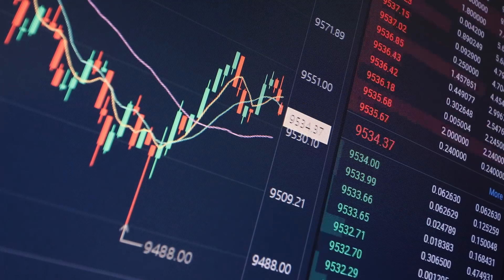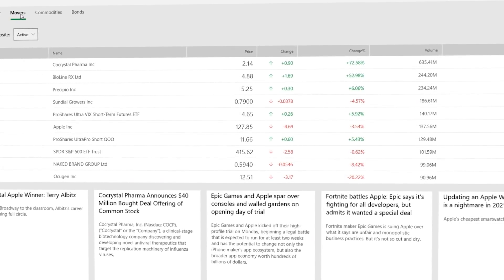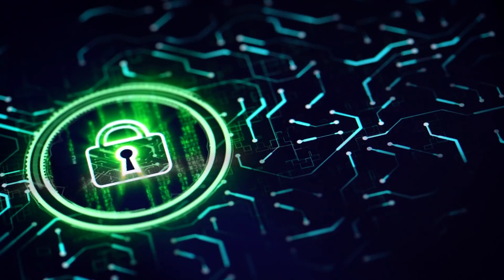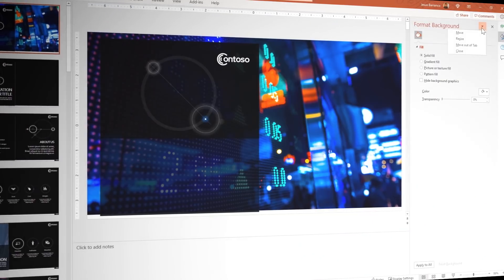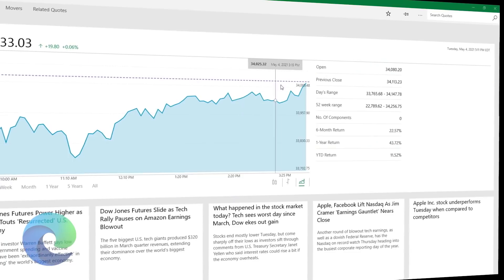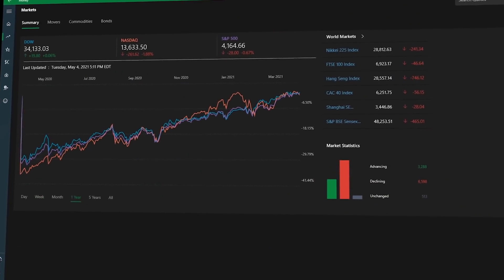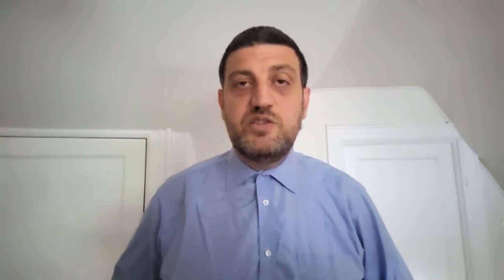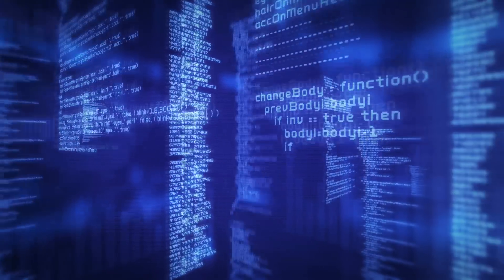Microsoft Edge | Morgan Stanley operating at the speed of international finance with WebView2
Learn how international financial leader Morgan Stanley is meeting the productivity needs of their fast-paced work environment by using Microsoft Edge WebView2. To help future-proof their approach, Morgan Stanley is using WebView2 as a core component of hybrid financial apps, blending native and web apps into one seamless experience. The Microsoft Edge WebView2 platform, with its deep native integration, Chromium compatibility, and agile security updates, not only delivers for the traders and clients of today, but also for those of tomorrow.